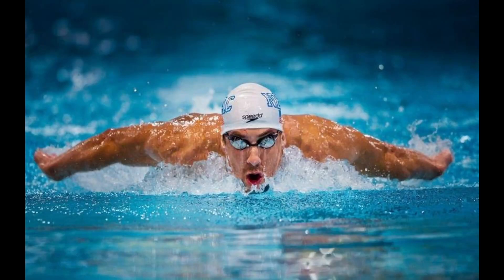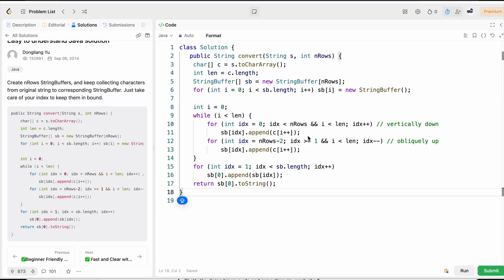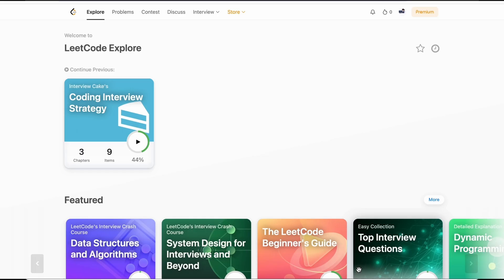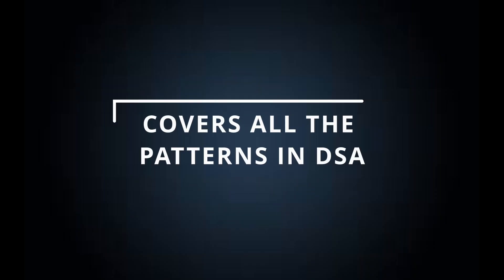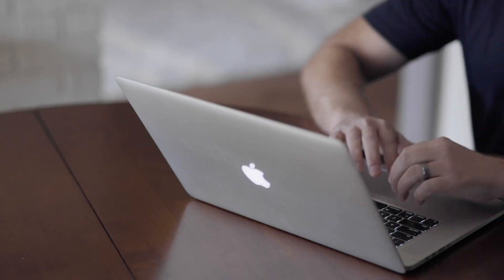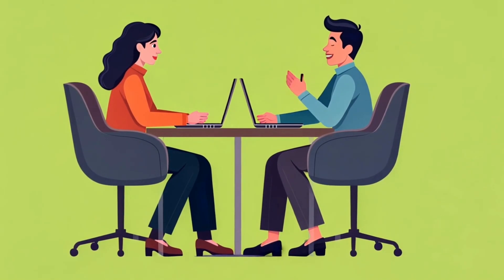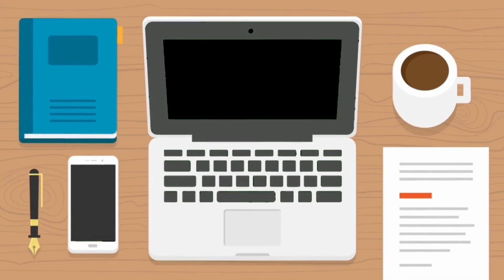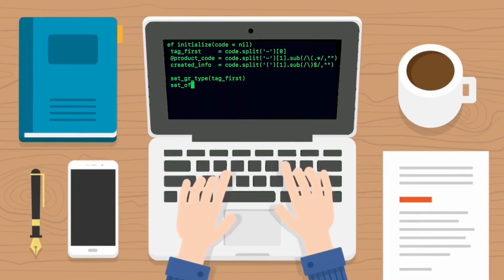If You’re Doing This in DSA, STOP Now 😱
In this video, I reveal the Top 5 DSA (Data Structures and Algorithms) mistakes that most candidates make—and how to avoid them. Whether you're just starting your DSA journey or have already solved hundreds of problems, understanding and fixing these mistakes can save you months of wasted effort and dramatically improve your chances of cracking tough interviews.

This video is especially valuable for:
- College students preparing for placements
- Working professionals switching to tech/product roles
- Anyone struggling to improve in DSA despite consistent practice

What you'll learn:
- Why solving more problems isn’t always better
- The danger of skipping pattern recognition
- Common revision mistakes that cost offers
- Over-reliance on tutorials and how it limits real growth
- The missing link: mock interviews and real-world prep

This is part of a dedicated series where we cover DSA strategies, system design concepts, and end-to-end interview preparation tips.

🔥 Chapters:
0:00 Intro
0:28 Mistake 1
1:30 Mistake 2
2:30 Mistake 3
3:52 Mistake 4
4:25 Mistake 5

 • Pattern-based DSA tutorials
 • Placement strategies for CSE students
 • FAANG-level roadmap and mock interviews

dsa
dsa course
dsa in java full course
dsa patterns
how to start dsa
dsa for placement
system design mock interview
time and space complexity
dsa full course
dsa in java
how to start dsa from zero
solid design principles
solid principles
system design
time and space complexity in dsa
what is dsa
cpp dsa full course
data architect interview questions
data engineer roadmap
design twitter leetcode
dsa in 3 months
dsa interview questions
dsa interview questions and answers
dsa java
dsa java full course
dsa preparation for placement
dsa road map
dsa roadmap 2024
dsa tutorial for interview
dsa with java
dsa with java full course
factory design pattern in java
how to learn dsa
how to learn dsa for beginners
how to learn dsa from scratch
introduction to data structures and algorithms
java design patterns
leetcode patterns
leetcode roadmap
meta interview questions
placement preparation for cse
system design interview
system design interviews
time complexity in data structure